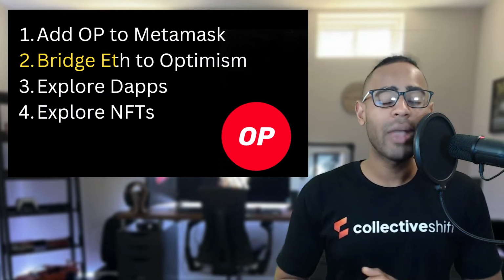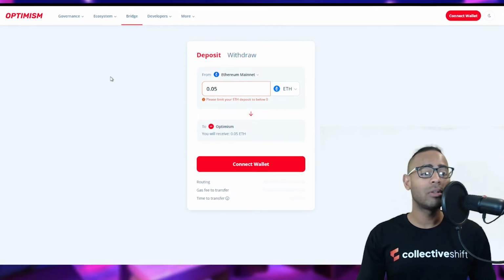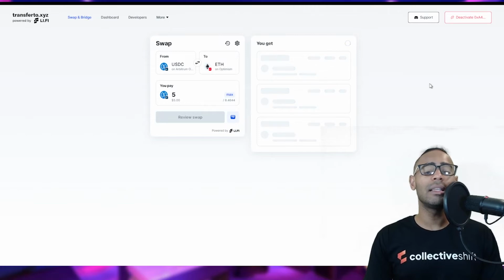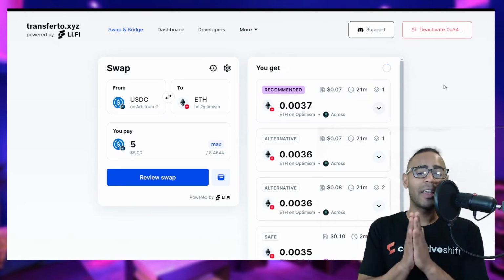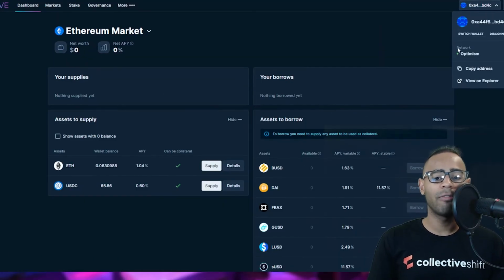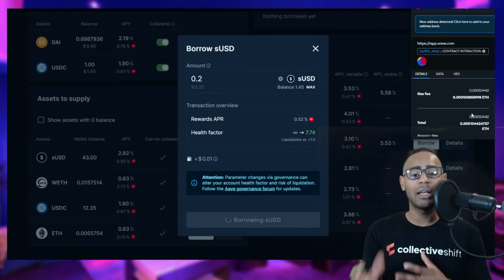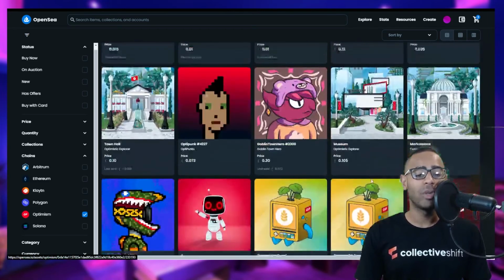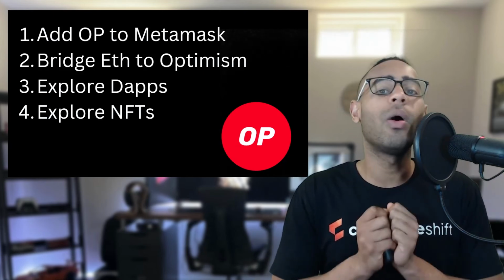Optimism – How To Get Started – Ethereum Layer 2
Optimism is an Ethereum Laye-2 scaling solution. It's much faster and cheaper than using the Ethereum blockchain itself.

Not to be confused with the Optimism Token (OP), the Optimism blockchain lives on top of Ethereum and lets you transact with less friction. Remember though, there is still a large amount of Optimism AIRDROP tokens to be given out to those who use the chain! Time to get involved!

In this video by @MetaVerseExplorer, we show you how to add Optimism to your MetaMask, how to bridge funds to optimism, how to dabble in decentralised applications (dApps) and NFTs while having fun!

Timestamps:
00:00 Intro
00:01 Optimism Introduction
00:18  Add OP to Metamask
02:45 Bridge into Optimism
04:55 Use Li-Fi Bridge
07:22 Discover Dapps on Optimism
08:44 Use Aave on Optimism (lend and borrow)
12:26 Use NFT marketplace ToFu
13:36 Earn FREE Optimism NFTS
15:19 Outro

The viewer should always:
1. conduct their own research;
2. never invest more than they are willing to lose; and
3. obtain independent legal, financial, taxation and/or other professional advice in respect of any decision made in connection with this video.